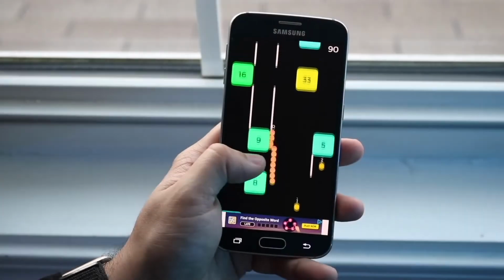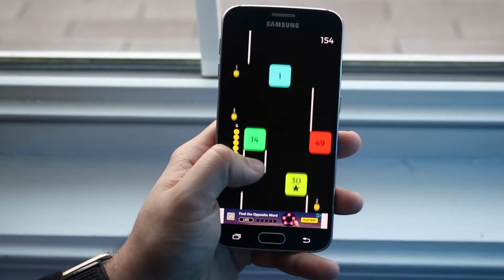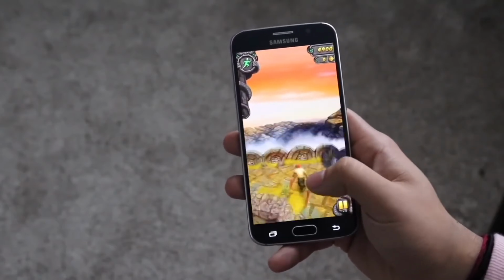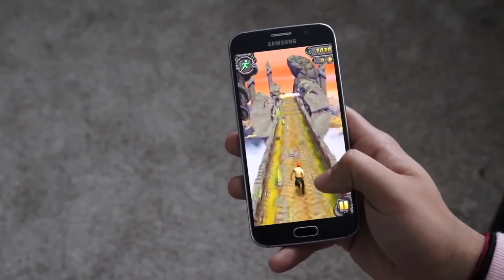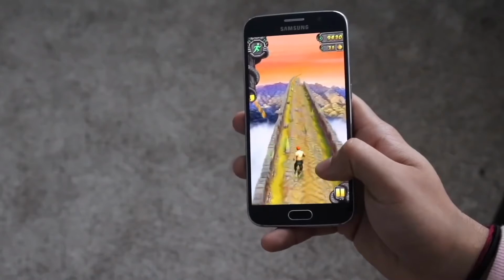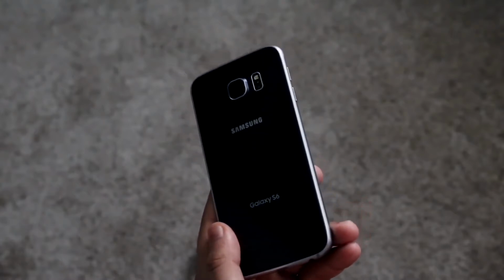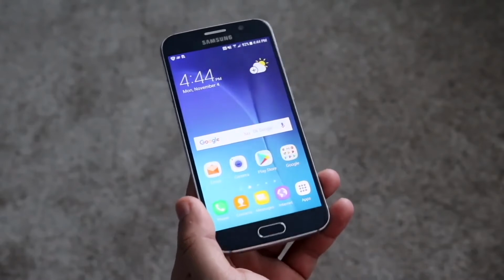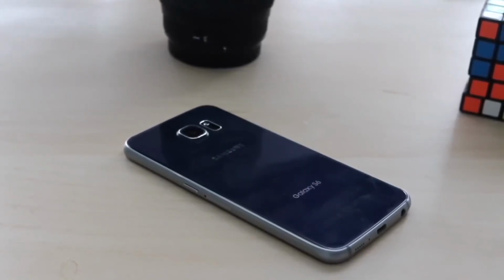Samsung Galaxy S6 Feels Better Than The Samsung Galaxy S21